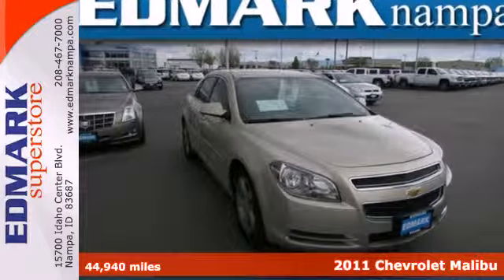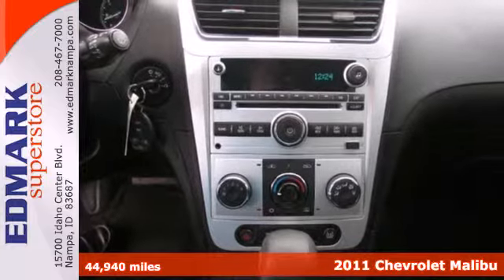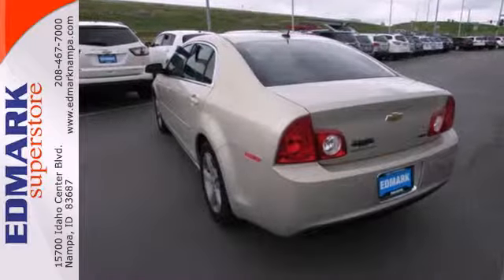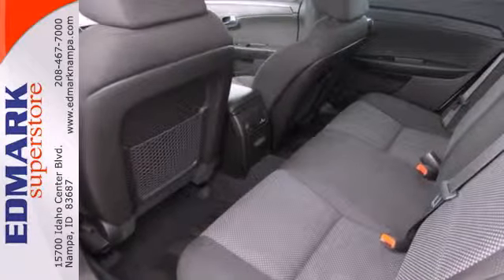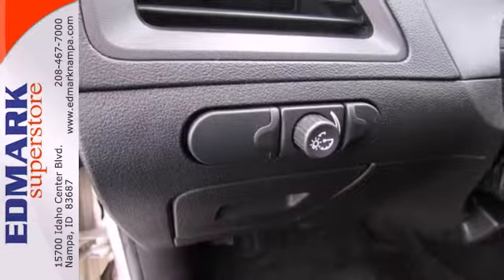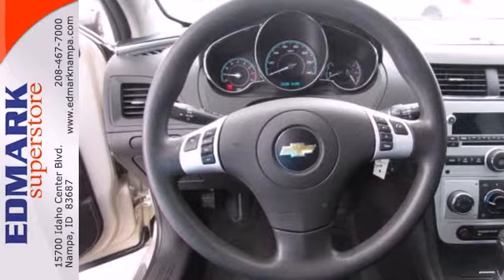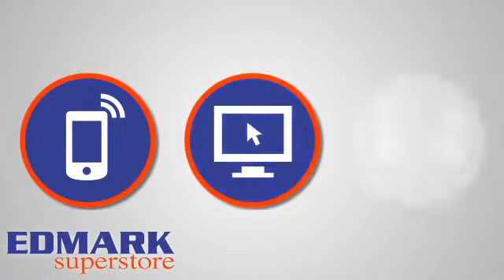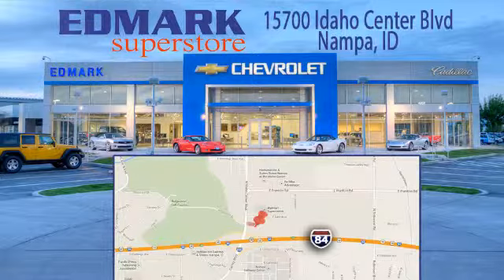2011 Chevrolet Malibu BoiseID Nampa, ID 813807B - SOLD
Year: 2011
Make: Chevrolet
Model: Malibu
Trim: LT w/1LT
Engine: 4 Cyl. 2.4L
Transmission: Automatic
Color: Gold Mist Metallic
Mileage: 44940
Stock #: 813807B
OEM Certified: C.

Address:
15700 Idaho Center Blvd